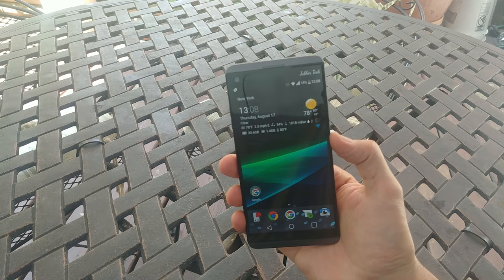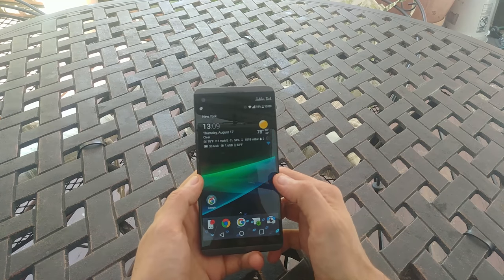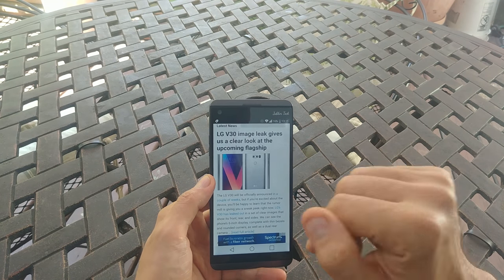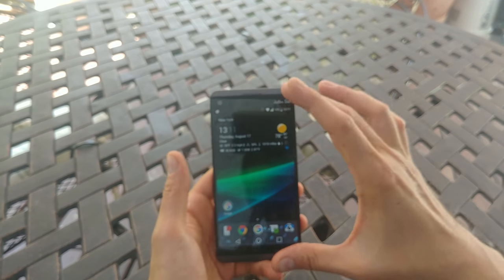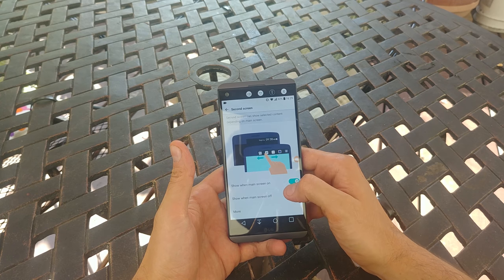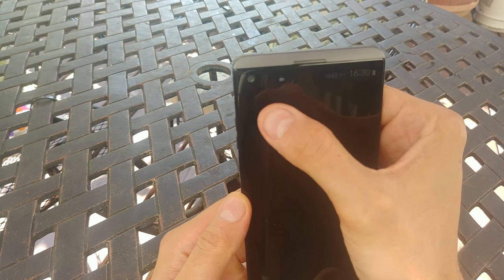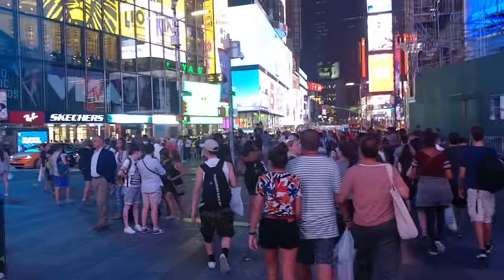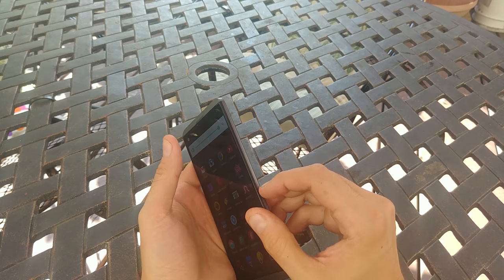LG v20 review in 2017. Should you still consider this phone over a year later?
The LG v20 offers a lot of phone for mid-range pricing . Is it worthy in 2017 for your hard earned money?  Is it a good buy in 2017?
Lots of camera and video samples towards the end of the video.

Quad DAC
3200mah battery
Wide angle camera
Great build